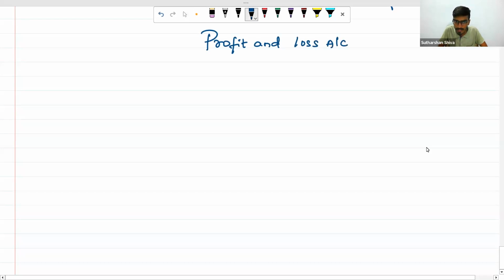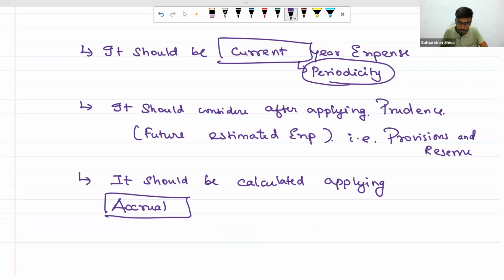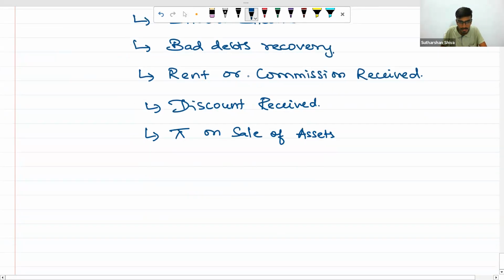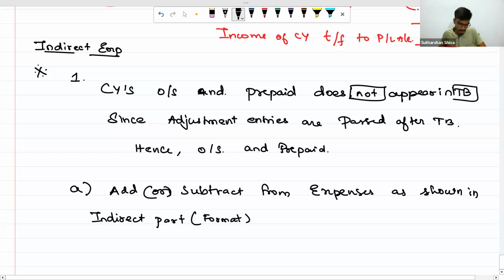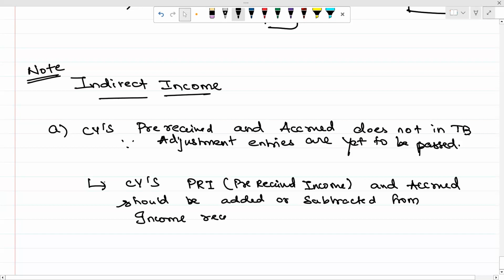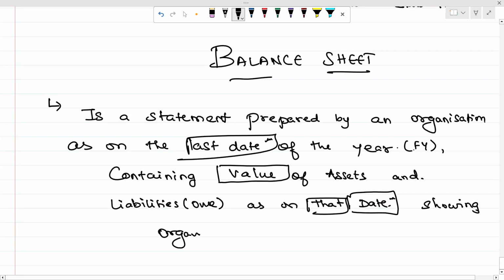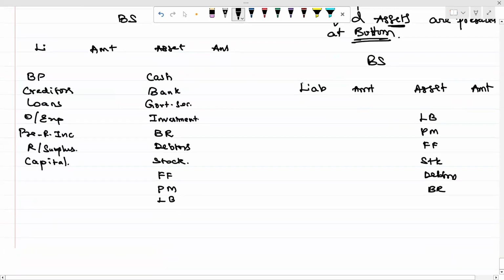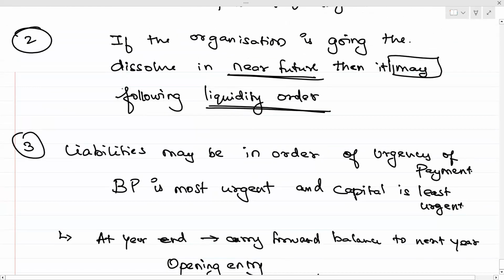Final Accounts | Concepts -2 | Accounting |CMA Inter Exam Oriented Class | English | Part 13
Dive into the world of financial transparency with our YouTube video on final accounts! 📈💰 Discover the essential steps to prepare income statements, balance sheets, and cash flow statements for your commercial organization. 📑🔍 We'll simplify the process, demystify the jargon, and empower you to make informed financial decisions. Join us for a financial journey you won't want to miss! 💡💳

cma intermediate
ca intermediate
cs coaching
brs trick tamil
brs tricks
brs tricks tamil
guidance on paper 3
11th Accounts
12th Accounts